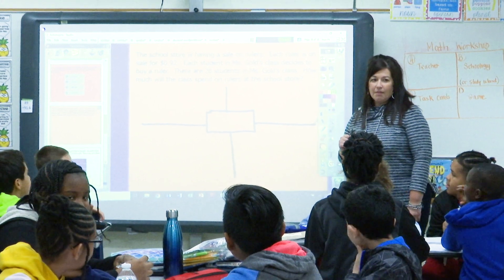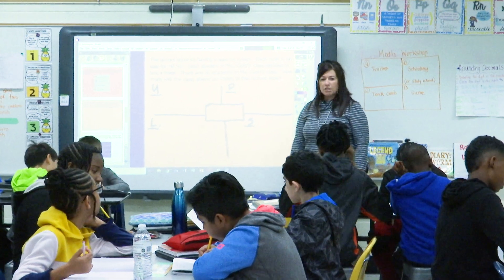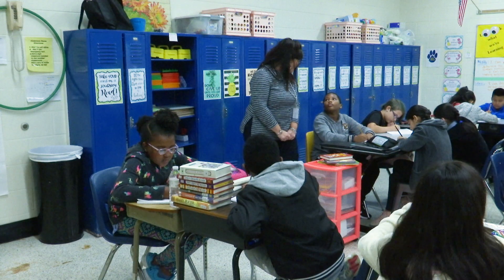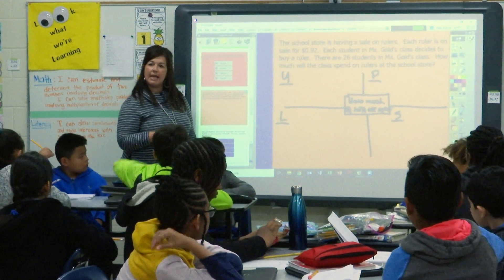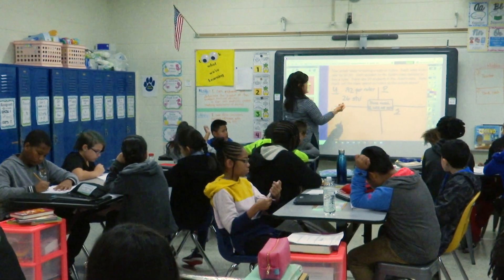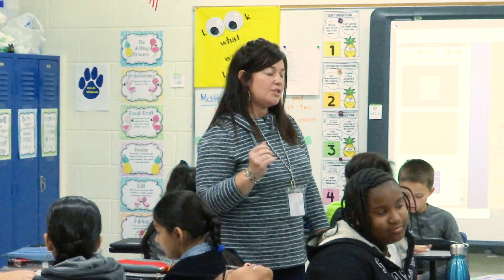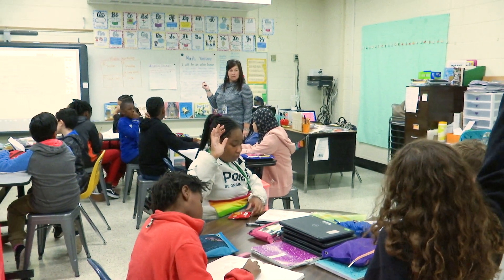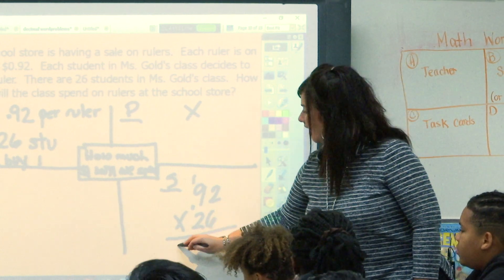Henrico Learning Today - Dumbarton Elementary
HCPS-TV stopped by Ms. Coccaro's 5th grade class as they learned a little bit about decimals